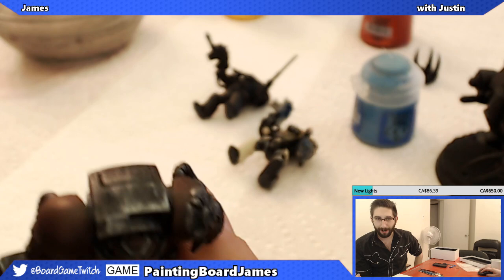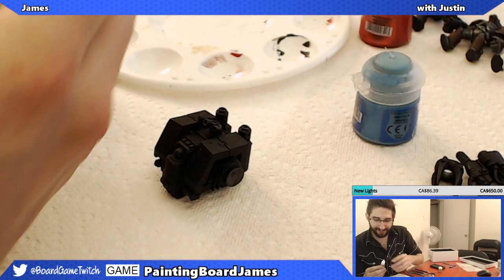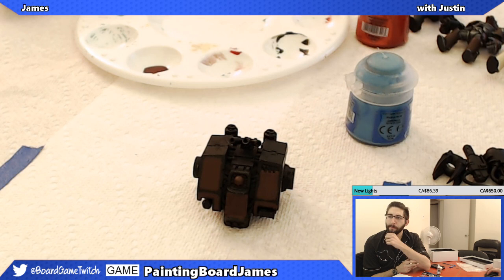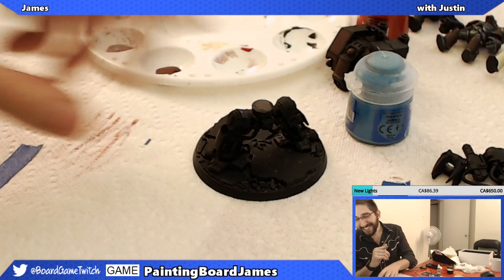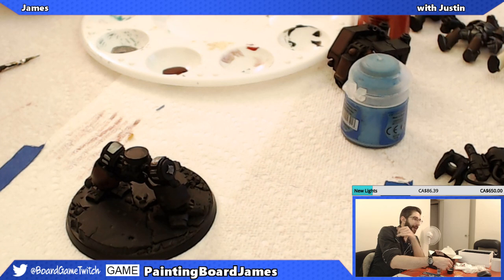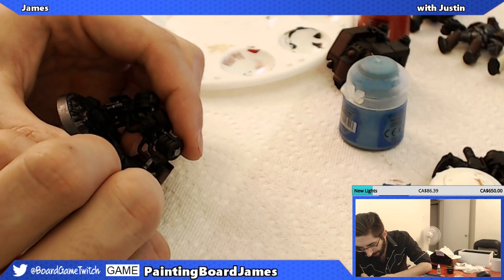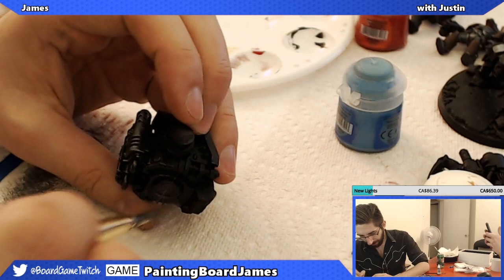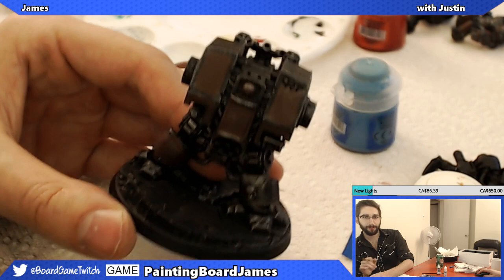PAINTING WITH JAMES | Episode #1 [Part One]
We're proud to present a new series were we join James as he paints various figurines and talks about the process.